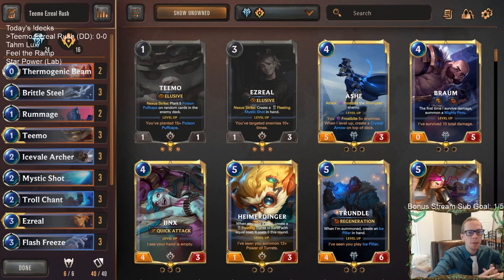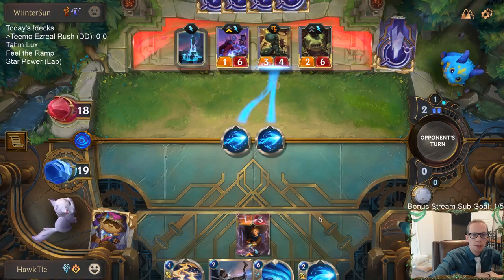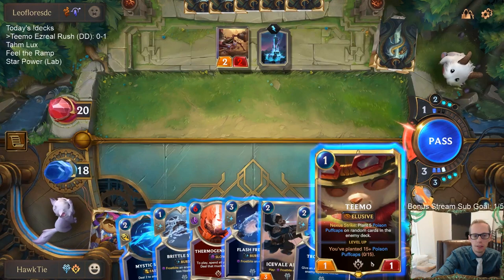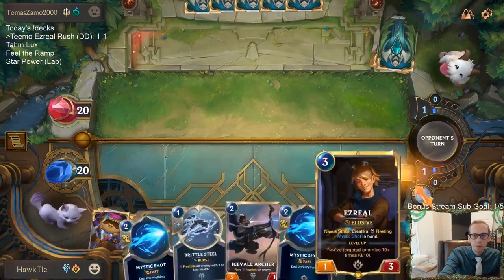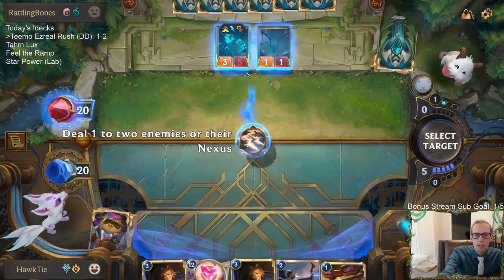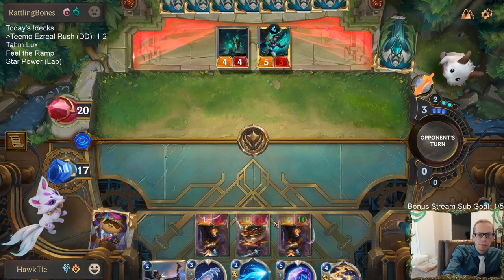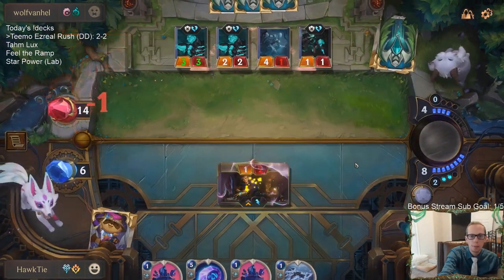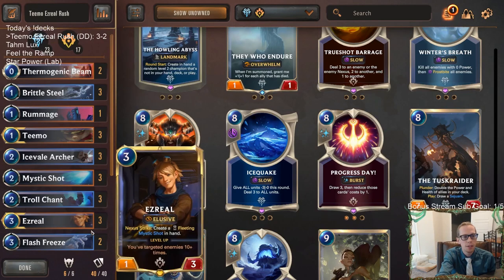Teemo Ezreal Rush: One card, 20 Elusive Power | Legends of Runeterra LoR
Legends of Runeterra Ranked deck: Teemo Ezreal Rush
Code:
CEBQMAIBAEFQYHRBFICACBAID4SDIAQDAEBBMAICAECACGYA
Champions: Teemo, Ezreal